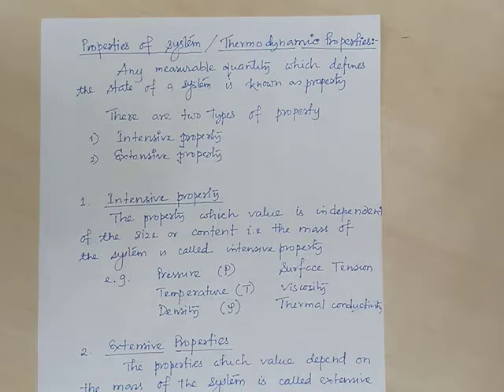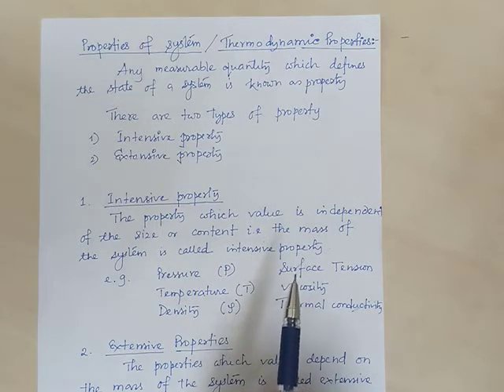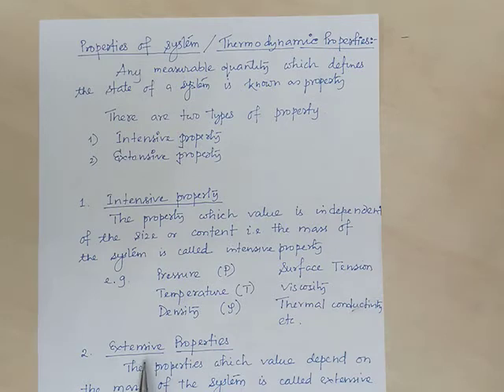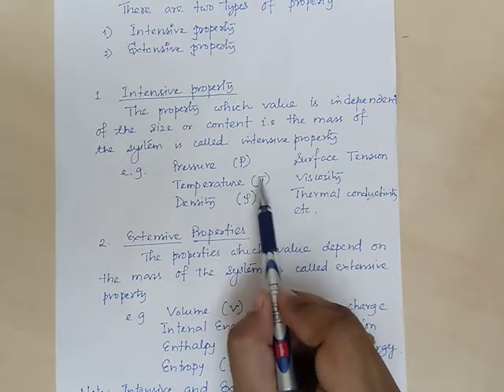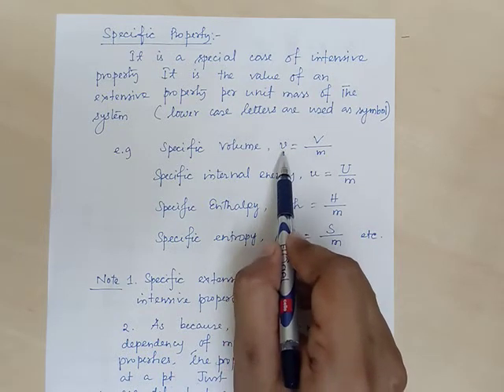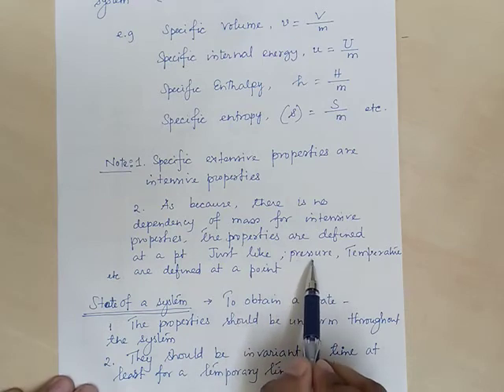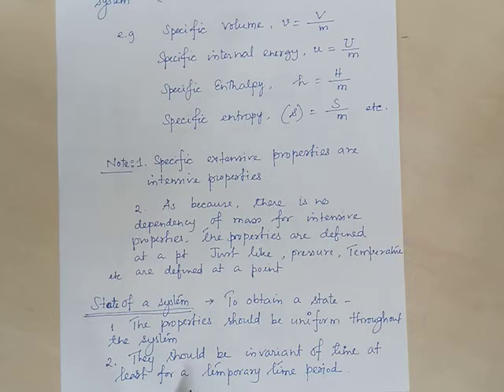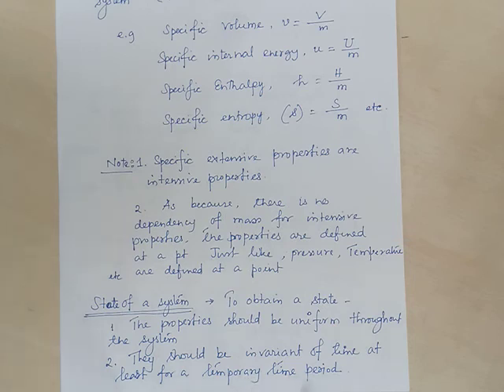Basic Thermodynamics | L2 | Properties and state of a system